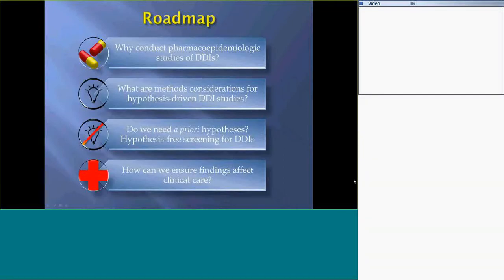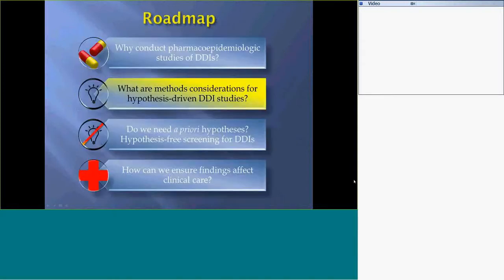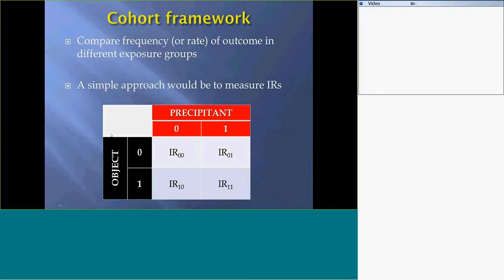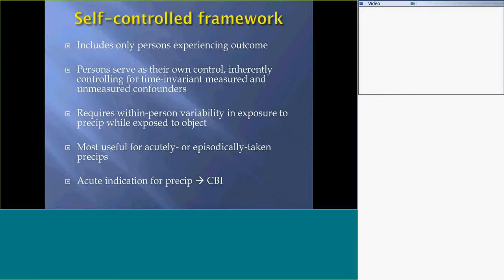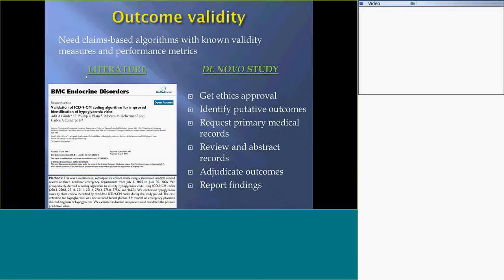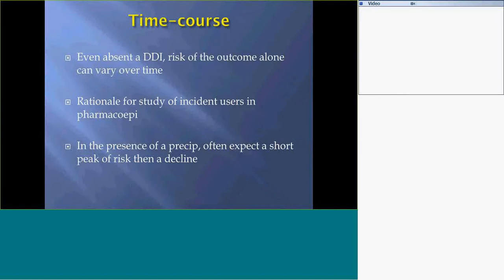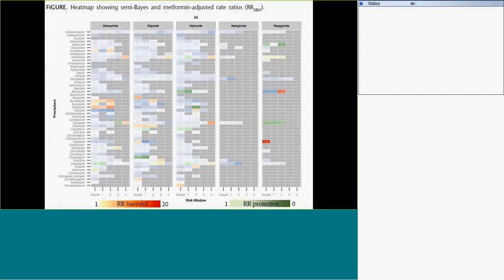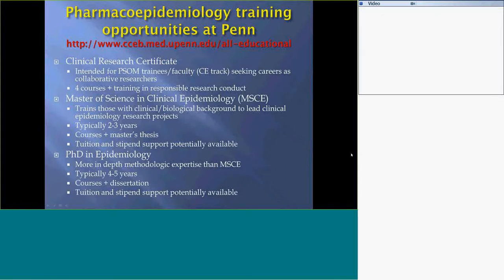Methods to Study the Health Effects of Drug-Drug Interactions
Drug-Drug Interaction Webinar: Session #2 | 06/22/2017 | Dr. Charles Leonard (University of Penn)